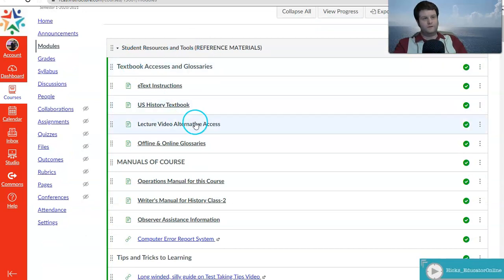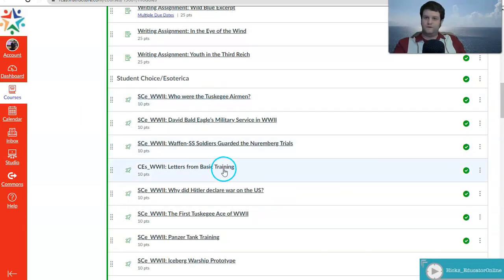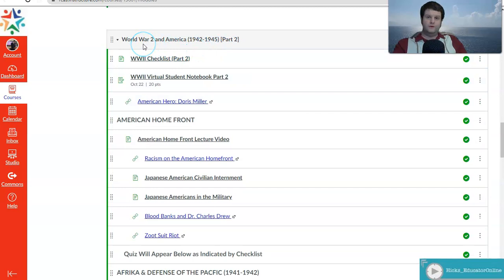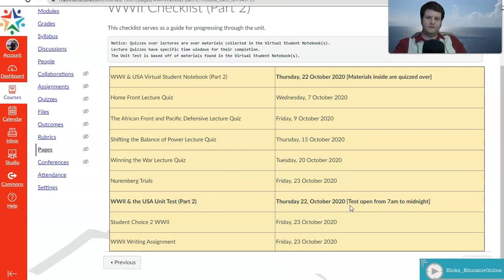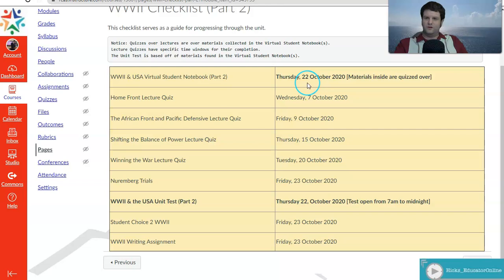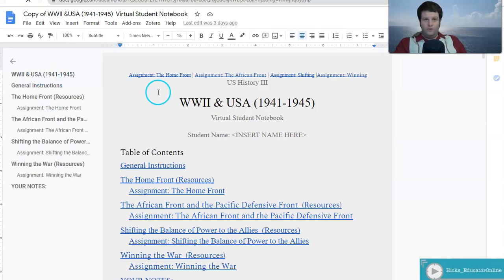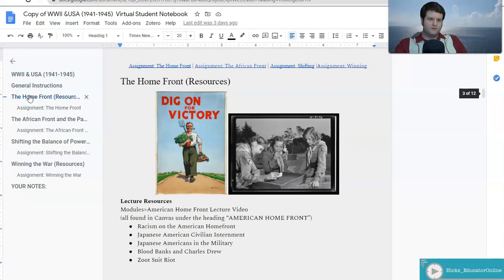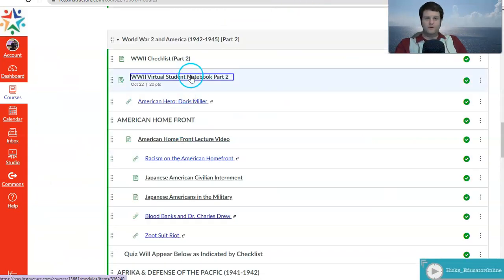US 3 Week 5 Update & WW2 Part 2 Unit Tour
See video title